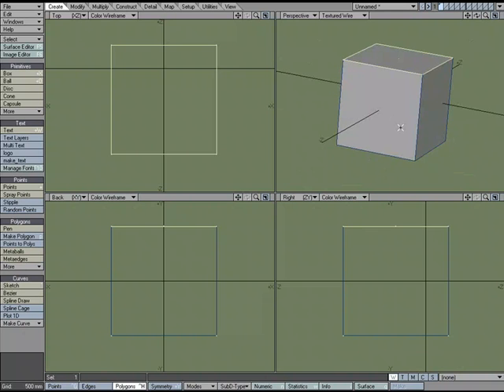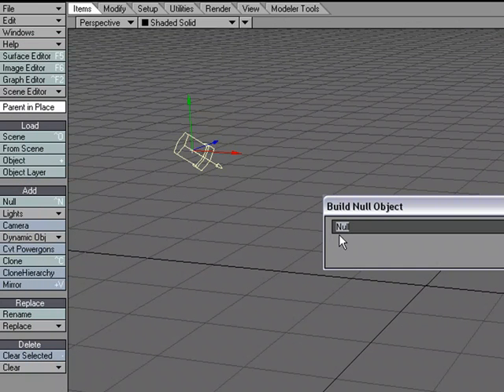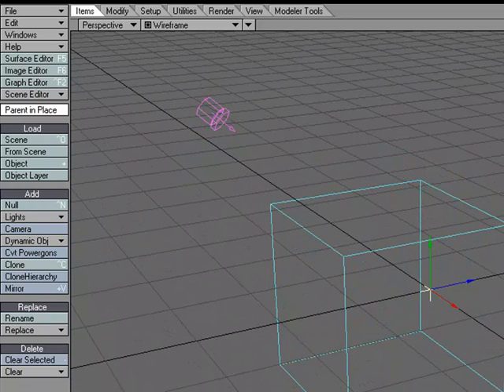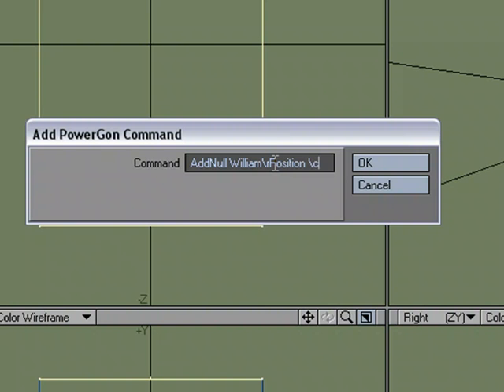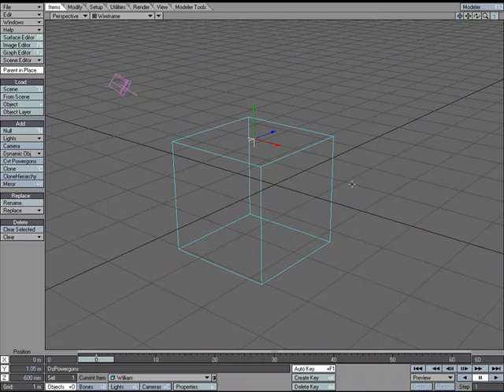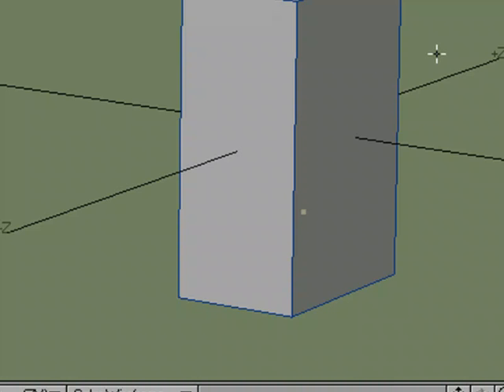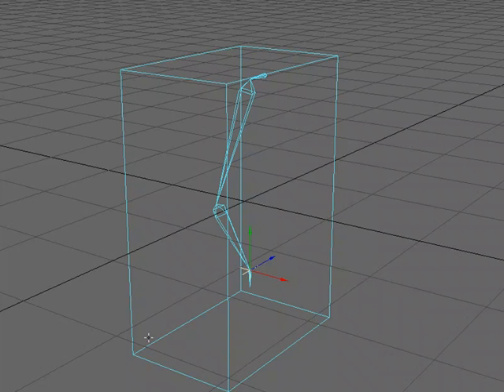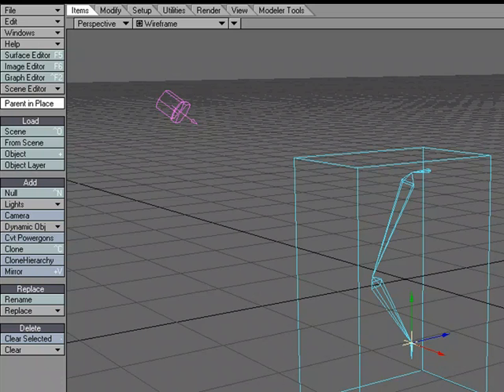2 - Modeling Tools - Setup Tab - Introduction to the power of Powergons